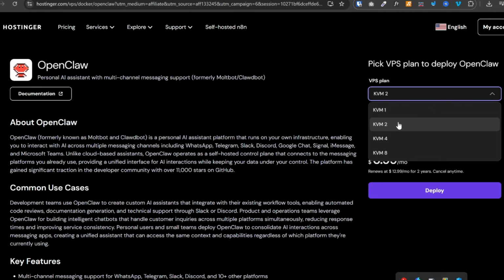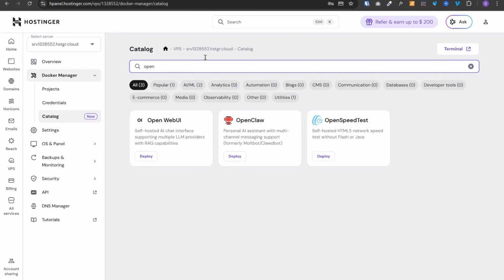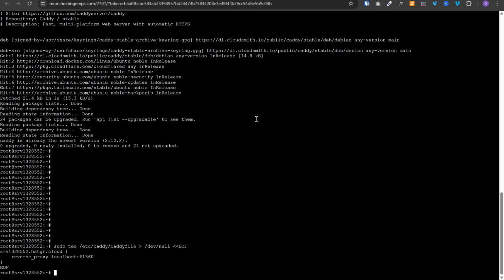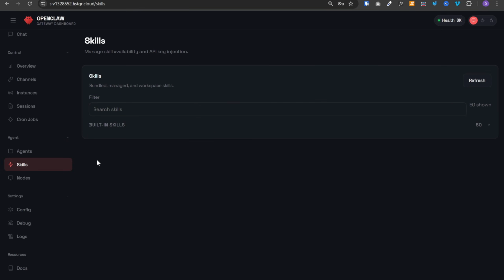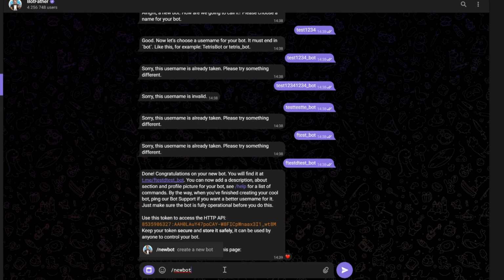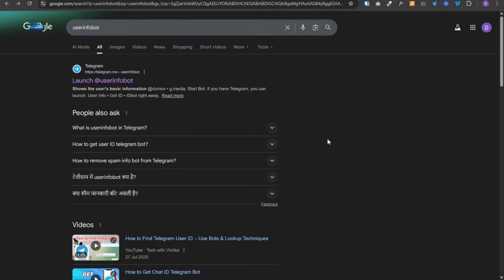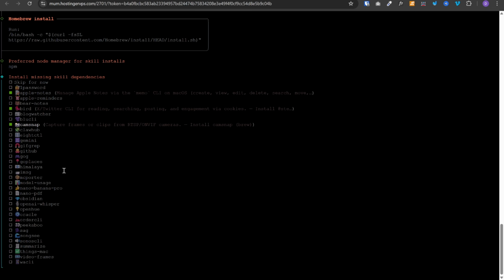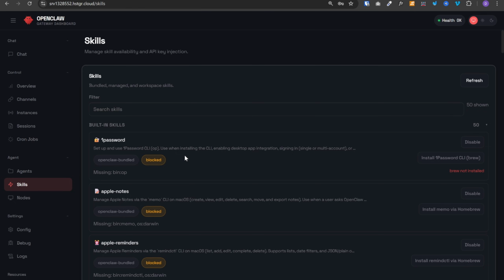How to Set Up OpenClaw (Clawdbot, Moltbot) Without Getting Hacked: HTTPS + Isolation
OpenClaw (formerly Moltbot/Clawdbot) has exploded in popularity as a self-hosted AI personal assistant, but security researchers just discovered 42,000+ exposed instances leaking credentials and API keys. In this complete tutorial, I'll show you exactly how to deploy OpenClaw on a Hostinger VPS with proper HTTPS encryption and security hardening so your AI bot stays private and secure.

This step-by-step guide covers everything from choosing the right Hostinger KVM2 VPS plan to setting up automatic SSL certificates with Caddy reverse proxy. You'll learn why most OpenClaw deployments are vulnerable, how to enable sandbox mode, configure device pairing policies, and verify your setup is actually secure.

Whether you're looking to self-host your AI assistant for privacy, run autonomous agents on your own infrastructure, or just want to avoid the security mistakes that exposed thousands of other instances, this tutorial will get you up and running with a production-ready OpenClaw deployment in under 10 minutes.

Perfect for developers, AI enthusiasts, and anyone interested in sovereign AI, self-hosted automation, or taking control of their personal AI infrastructure without compromising on security.

⏱️ TIMESTAMPS:
0:00 - Intro
0:23 - Installing OpenClaw on Hostinger VPS
1:22 - Hostinger Dashboard
2:26 - Setting up HTTPS with Caddy
4:17 - OpenClaw Dashboard Walkthrough
5:45 - Setting up Agent
6:33 - Setting up Telegram Channel
8:51 - Configuring OpenClaw from Terminal
10:10 - Agent Files
10:48 - Security Aspects & Suggestions

💡 WHAT YOU'LL LEARN:
✅ Complete HTTPS setup using Caddy and Let's Encrypt SSL certificates
✅ Security audit commands to check file permissions and configurations
✅ Sandbox mode setup to isolate AI tool execution
✅ Dashboard configuration and core system files explained
✅ How to connect Telegram bots and other messaging platforms
✅ Verification steps to confirm your setup is secure

🚨 WHY THIS MATTERS:
Recent security audits found 93.4% of exposed OpenClaw instances had authentication bypass vulnerabilities. These deployments leaked Anthropic API keys, Slack OAuth tokens, WhatsApp conversations, and more. Don't become part of this statistic - follow this guide to deploy OpenClaw the right way.